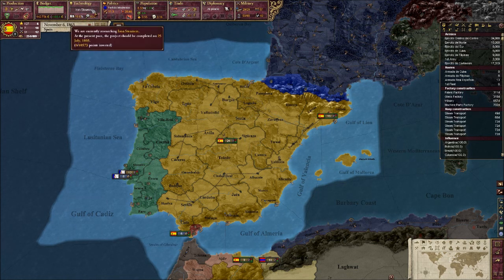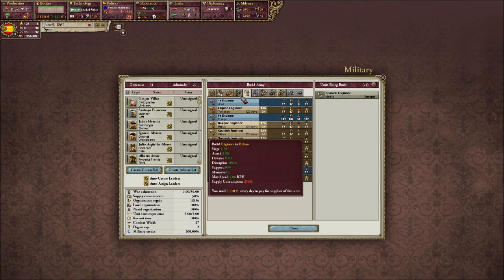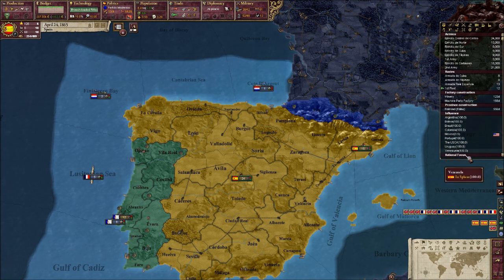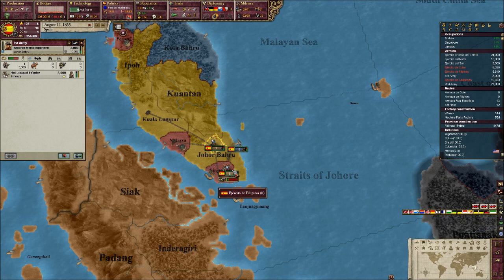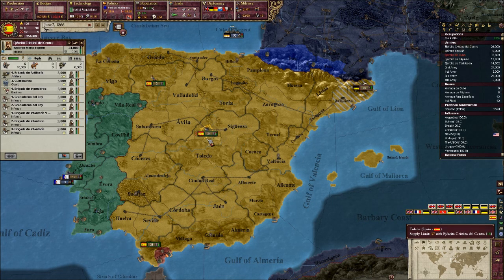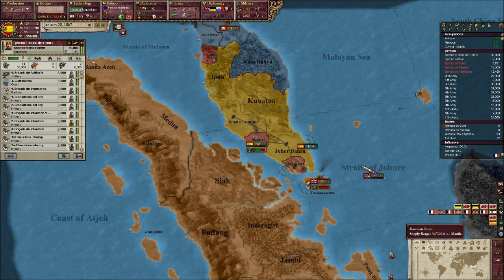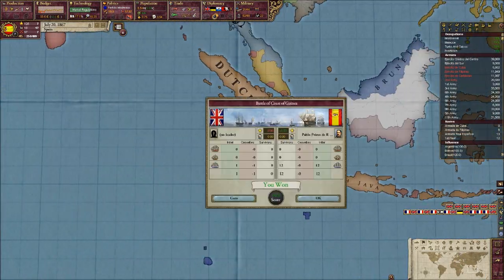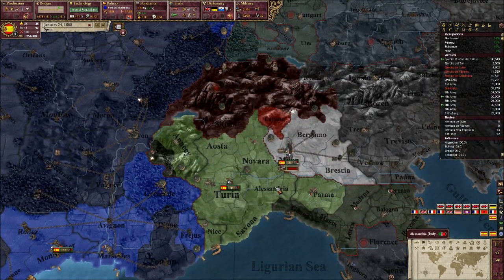Victoria II HoD Spain Part 8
It's all going so well, until...